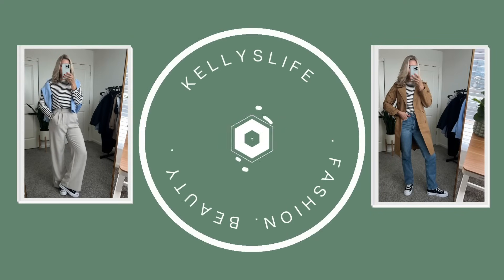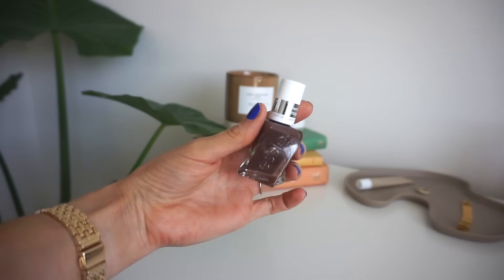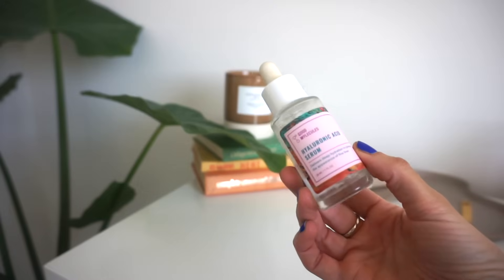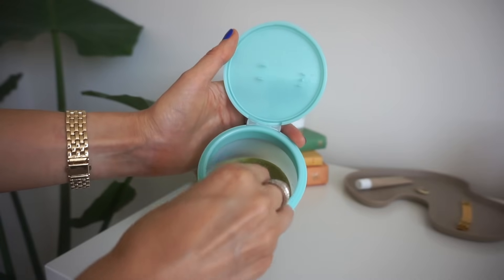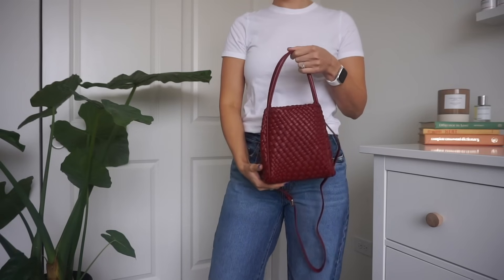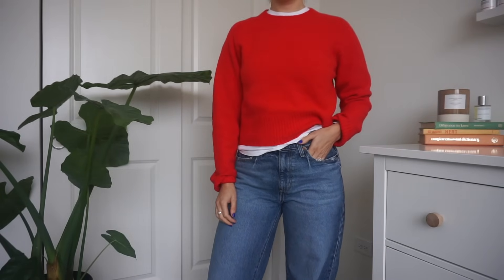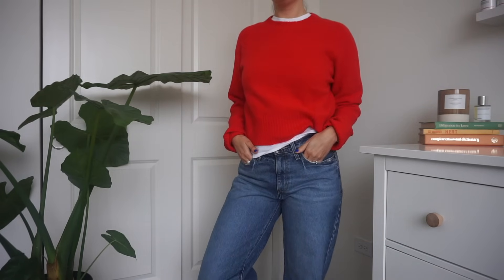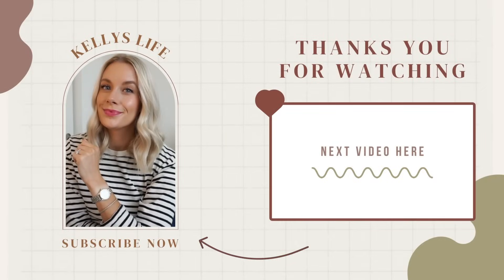OCTOBER MONTHLY FAVORITES | Makeup Bodycare Fashion & Food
Hey Everybody!
Todays video is a wrap up of all the things Ive been loving for the month of October. I have food, beauty & fashion that I have been loving this month. I hope you guys enjoyed!

Suspect 3